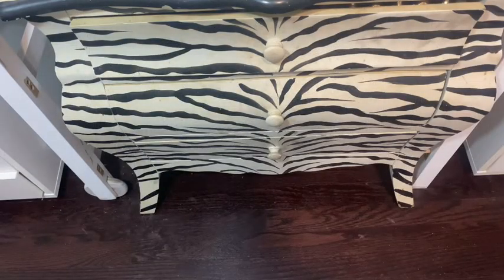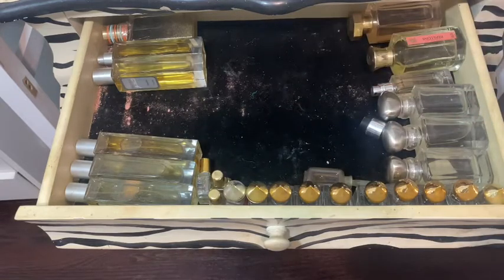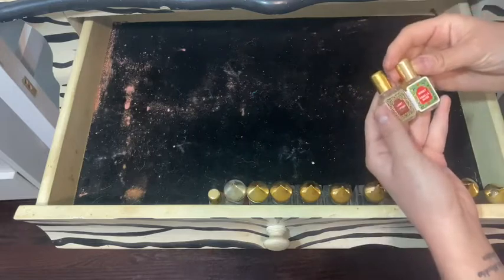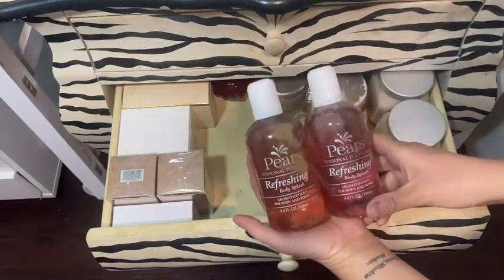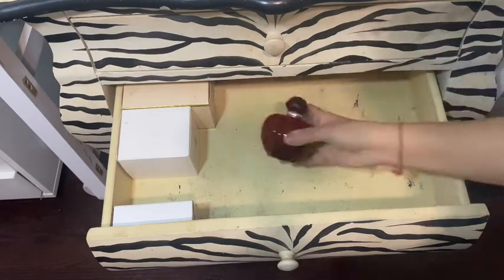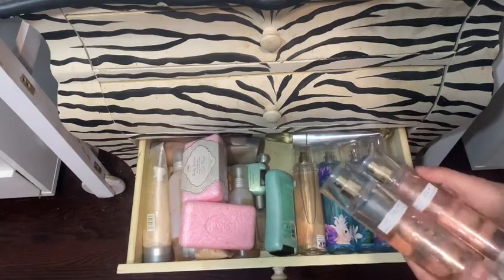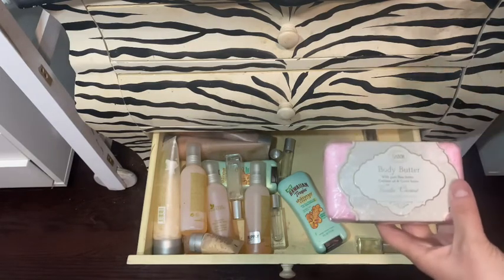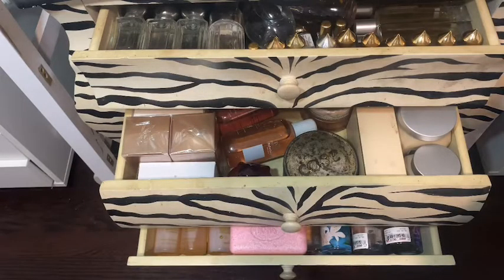What’s in my fragrance drawers?